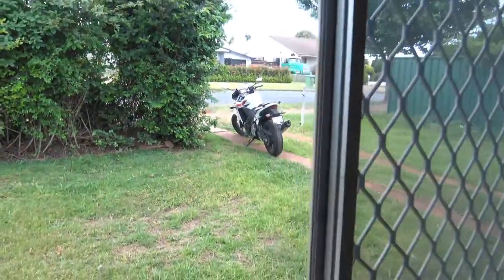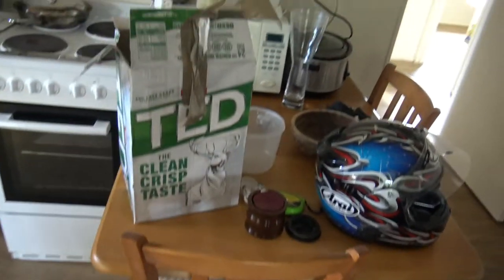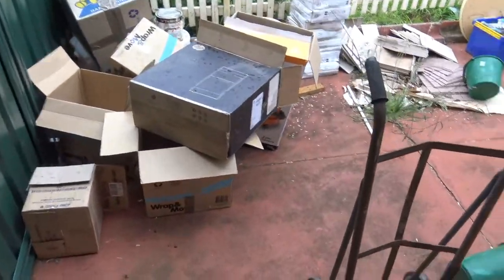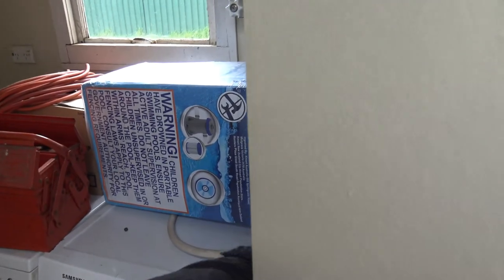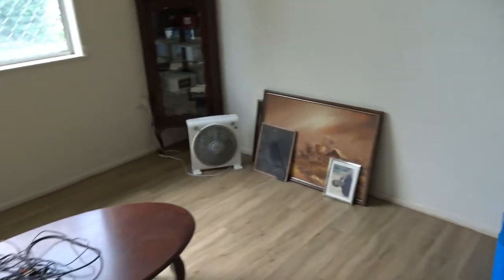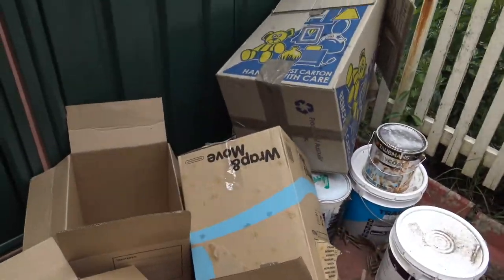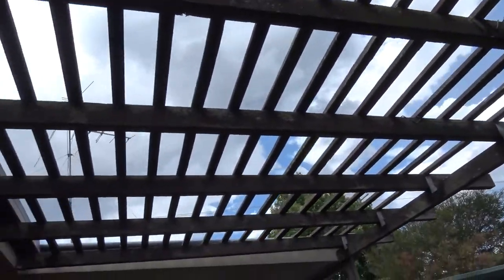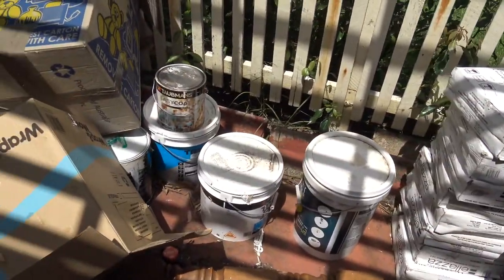Unboxing without a Husky & Malamute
Just about finished unpacking my stuff at the new house.

What do you think of Tikaani's Christmas present (the pool)? Do you think she will like it?

Let me know your thoughts on the shed and pergola area.